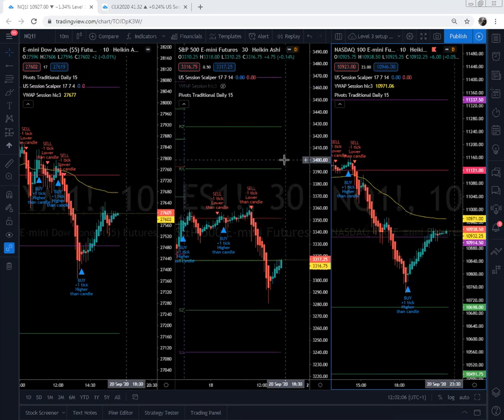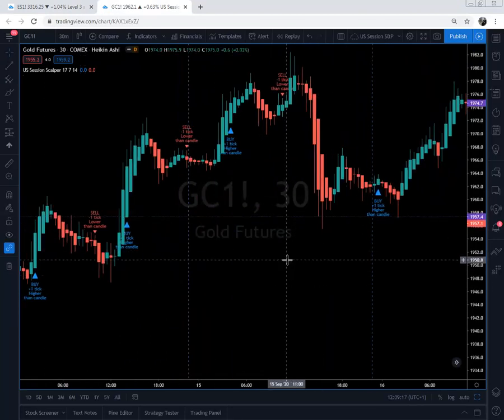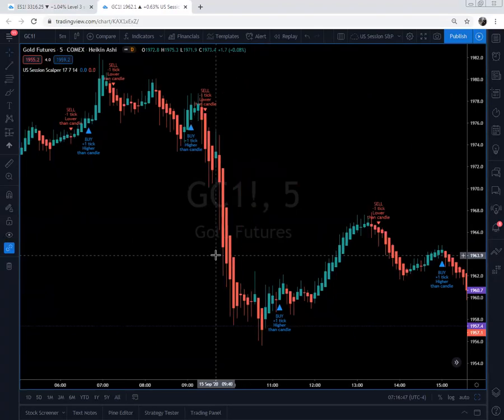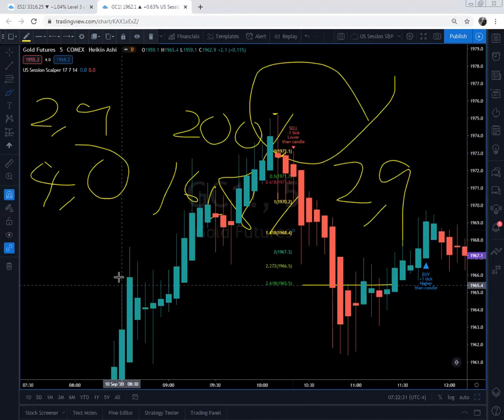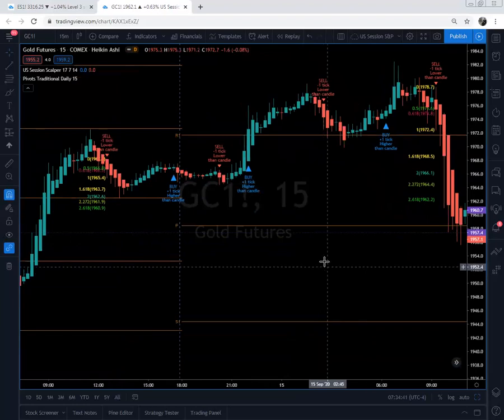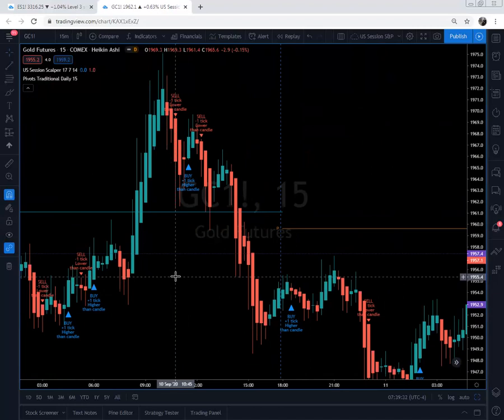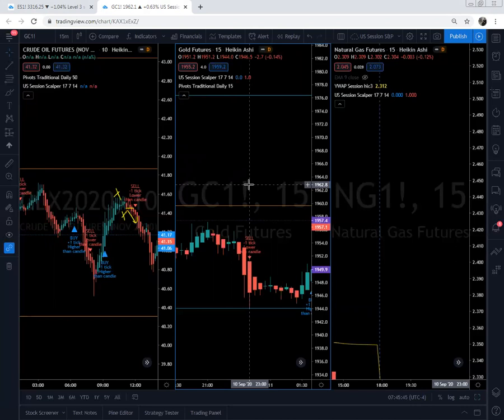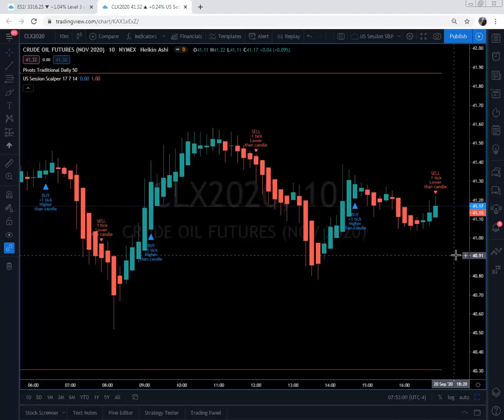Weekly Training With Trader: Additional Setup Info Including GC and NG Futures market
This is weekly training which I provided free to my indicator users/traders.